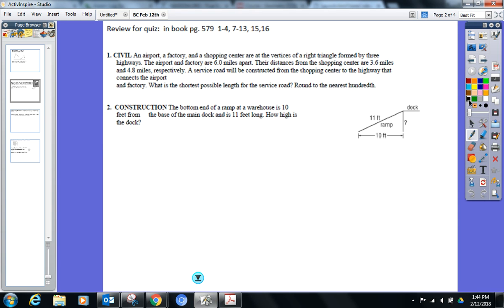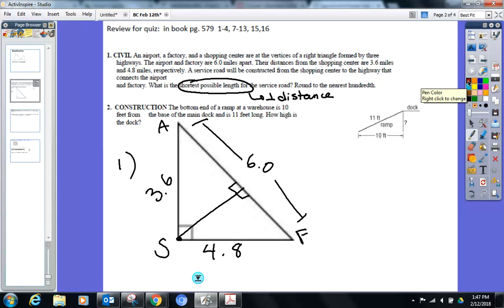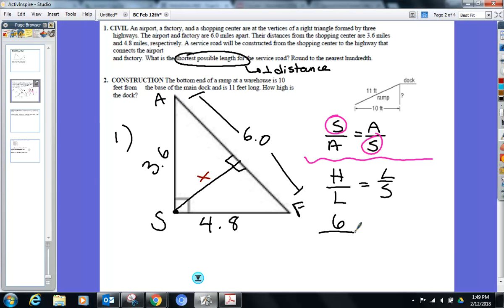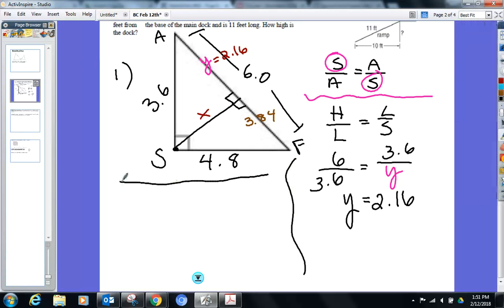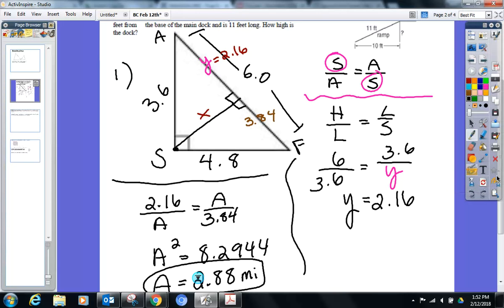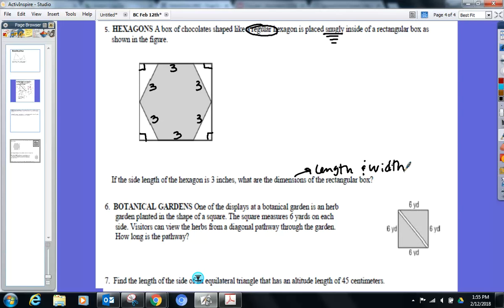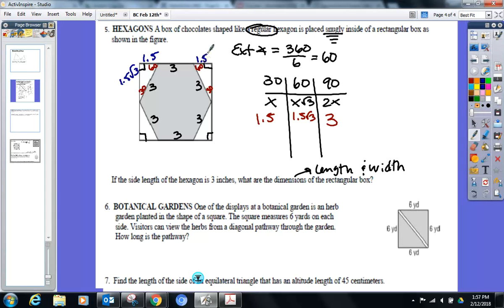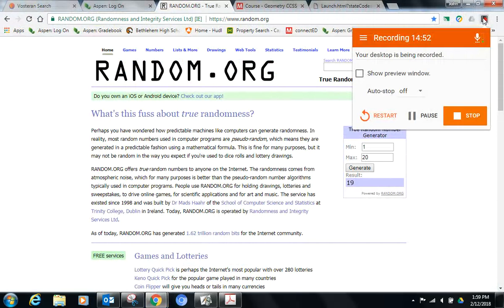Honors Geometry Feb 12th - Unit #8 - Day 6: Review For Quiz